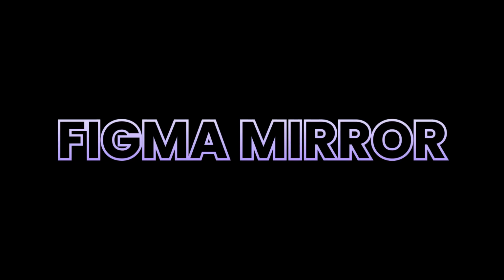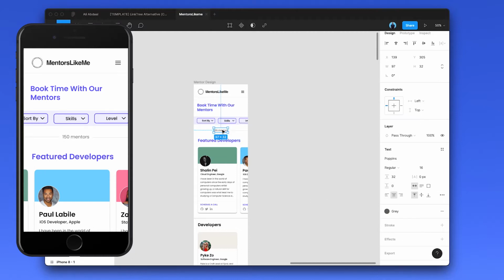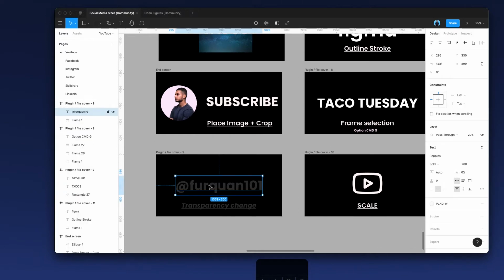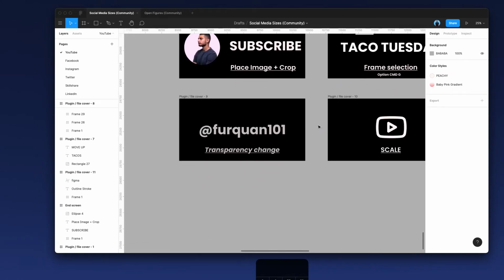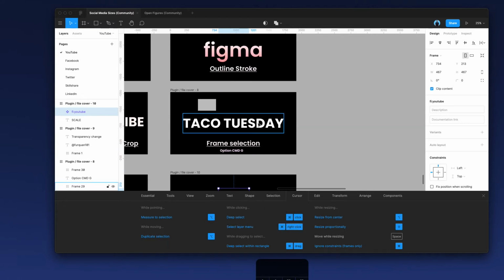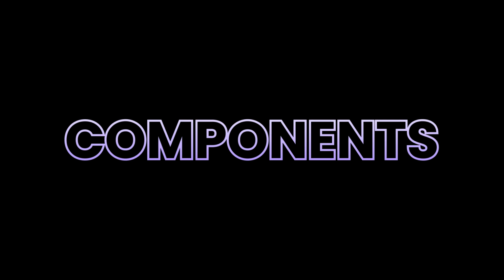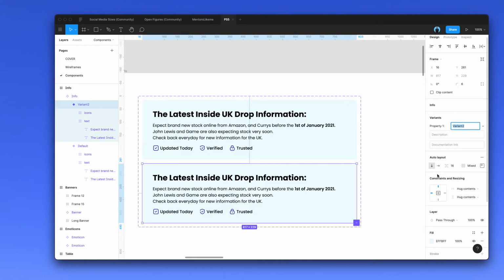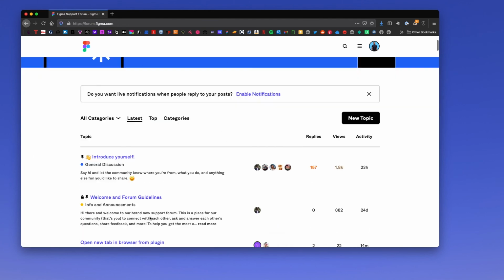Top Figma Tips For All Beginners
As a beginner you may find it overwhelming to learn a new tool. In this video I go through my top Figma tips to help you out!

//CHAPTERS:
0:00​ intro
0:10 Figma Mirror
01:47​ Shortcuts
02:16​ Enjoy The Learning Process
03:47​ Meeting Notes
05:01 Components
06:16 Make Use Of The Online Community
07:05 ​ Outro

GET IN TOUCH:
If you’d like to have a chat, I’d love to hear from you. Tweet @furquan101, and I'll get back to you. I try my best to reply to everyone ❤️

This is where I get my YouTube music from! free trial) — (this is an affiliate link, so it helps support my channel without costing you extra, but if you’d prefer not to use it that’s ok too ❤️)